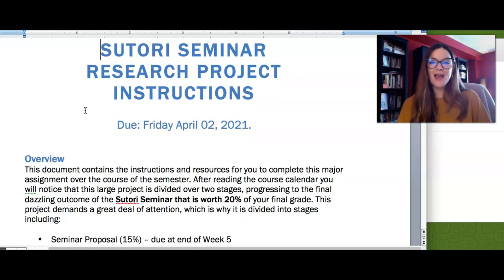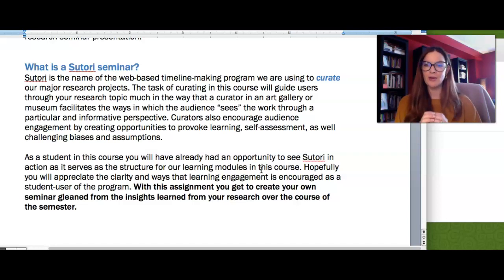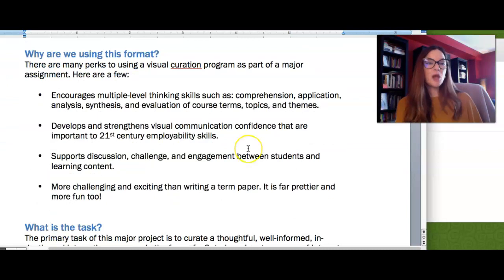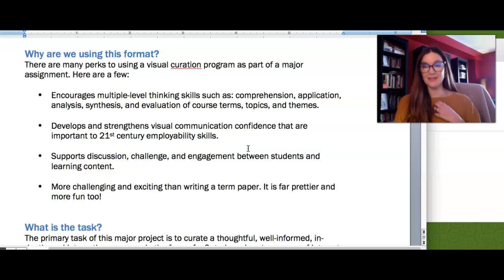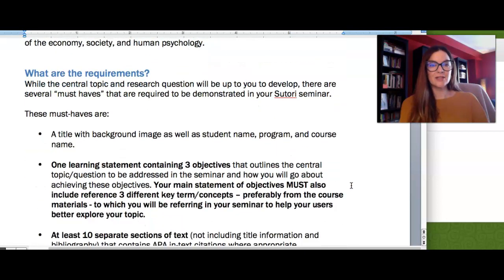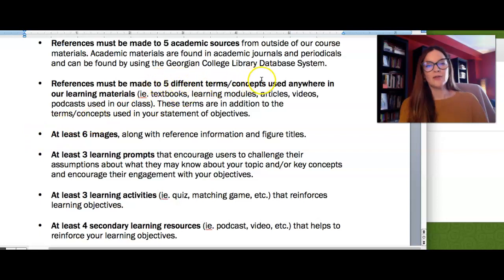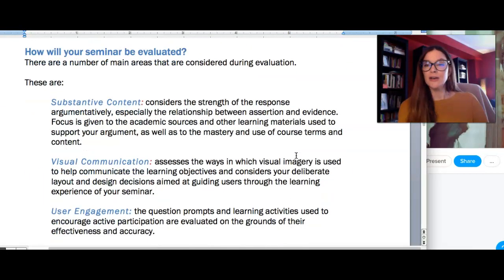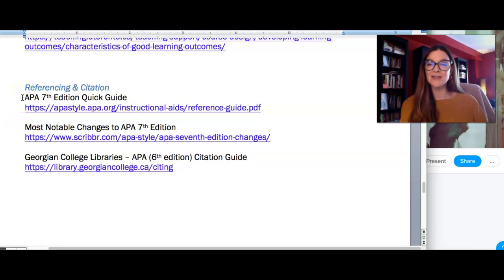INTS 4007 Sutori Seminar Instructions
This video walks you through the instructions for the Sutori Research Seminar worth 20% of your final grade.